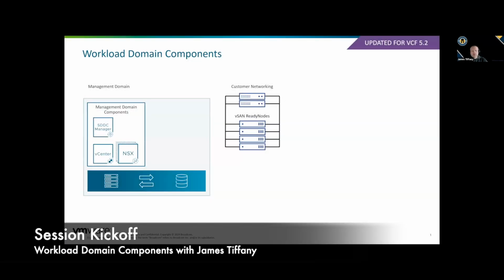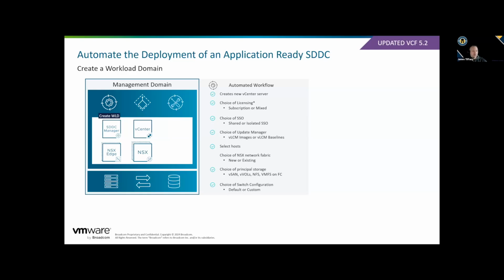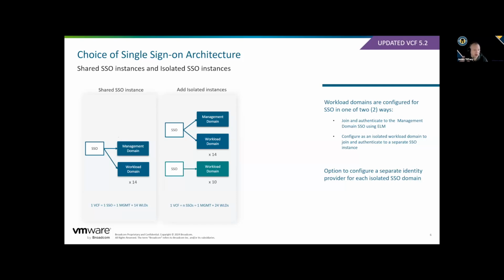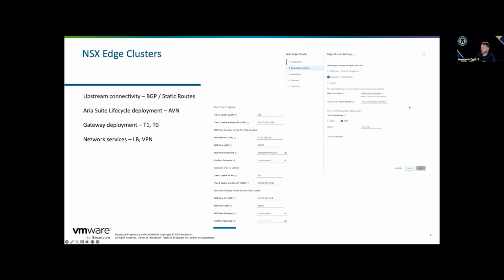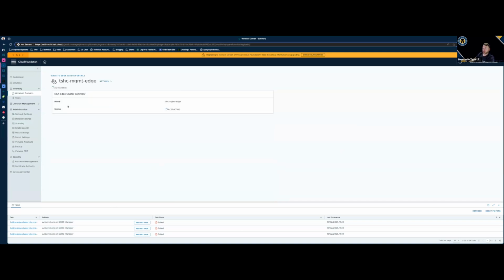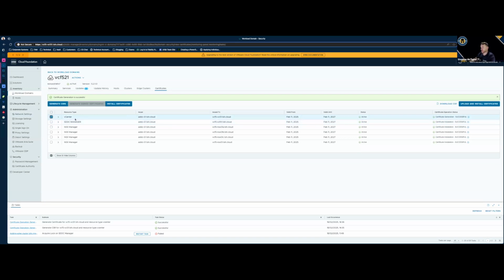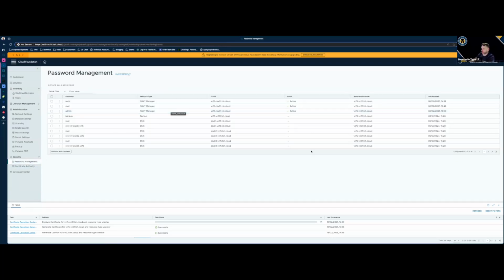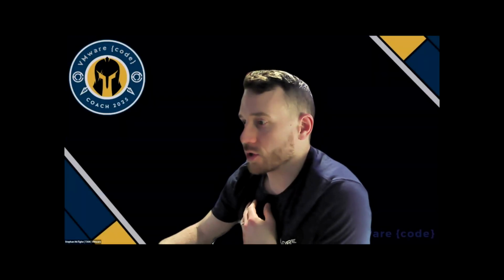VCP-VCF Administrator Exam Community Study Group Session 3: VMware Cloud Foundation Domains & Day 2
This is session #3 of our Study Group. Covered areas are listed below. We covered Workload & Management Domains + Objectives from the Exam Guide that align to Day 2 Operations.

00:00 - Intro
00:47 - Session Kickoff- Management and Workload Domain Components
05:14 - Deploying the Workload Domain
08:52 - vSAN Stretched Cluster Deployments
12:17 - Single Sign-on Architecture - Shared SSO
13:35 - Choice of SSO Architecture
16:36 - Isolated Domain with a Shared NSX Instance
18:20 - Creating a Workload Domain - Click-through
19:32 - Adding Host Capacity to a Workload Domain - Click-through
20:29 - NSX Edge Cluster - BGP, AVN, Gateway Deployment, Network Services
24:41 - Where to configure the NSX Edge Cluster within SDDC Manager
26:51 - Community Question - Where are the NSX Edge nodes placed - Workload or Management Domain?
29:58 - Streamline Certificate Management within the SDDC Manager
31:09 - Demo - Redeploy a Certificate within the SDDC Manager
35:28 - Password Management Theory
39:18 - Password Management - Within the SDDC Manager GUI
41:38 - Backups - SDDC Manager and NSX components
44:12 - Backups - within the SDDC Manager GUI
45:01 - NSX Manager backups within the GUI
46:52 - Next Session - Upgrades & Aria Integration
47:36 - Community Question - Backup Appliance for OS/Storage?
49:48 - HOL reminder
50:35 - Don't back everything up to itself
51:06 - Thank you, Everyone!

Join us starting Tuesday mornings at 9 AM Eastern / 2 PM GMT for a 6-part series where we break down the core concepts from the official exam guide. This series is designed to support anyone, whether you're just starting or refining your knowledge. Our sessions will focus on critical VMware Cloud Foundation (VCF) topics, ensuring you are well-prepared for your certification journey.

Featured Speakers:
Stephan McTighe - Technical Adoption Manager, Broadcom
James Tiffany - Senior Technical Adoption Manager, Broadcom
Gareth Edwards - Solutions Architect, Broadcom
Franky Barragan - VMware {code} Community Manager, Broadcom

We’re creating an open and collaborative space for learning, with no rigid lesson plans or official instruction. It’s all about community members helping each other through shared discussions, insights, and resources.

Whether you're just getting started or you're a step away from your exam, everyone is welcome to join. As part of the VMware {code} Community, you’ll connect with peers who share the same goals.

This event complements the official VMware Broadcom training and builds upon the resources shared in our 12 Days of Holiday Lab Cheer blog post. If you haven’t checked it out yet, make sure to read through it for additional tips and guidance on your VCP-VCF exam preparation